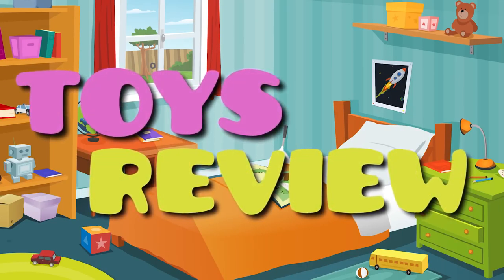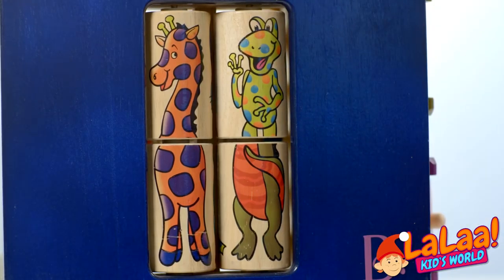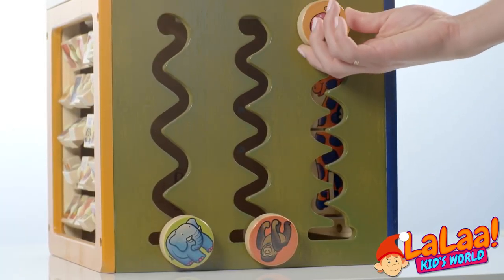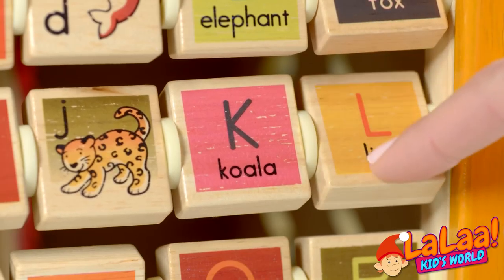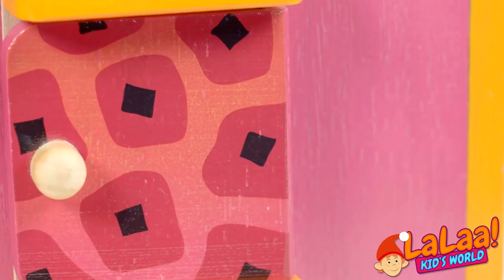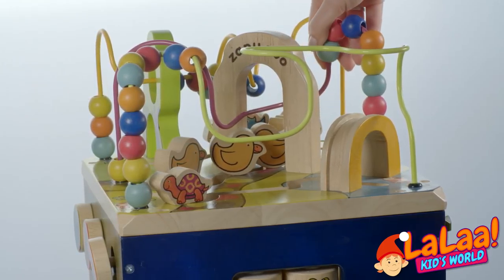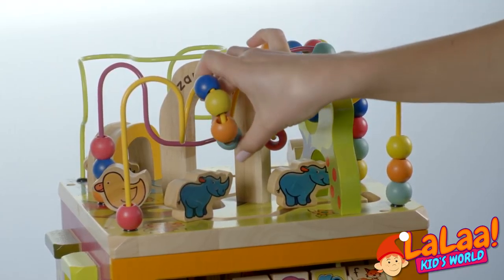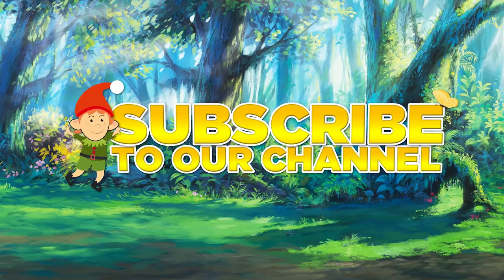Zany Zoo S01E03 Toys Review with LaLaa!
Zany Zoo is a wooden, interactive educational cube for children. Each side offers a different type of fun:
- alphabet in a form of an abacus with animals assigned to each letter
- spinning rolls with animal parts to match
- doors with animals hidden behind them
- zigzag slots to move the animals

LaLaa! Kid’s World is a place where every child can find something for himself. We tell fairy tales, demonstrate toys and playsets for all ages. Our mission is to educate by entertaining.